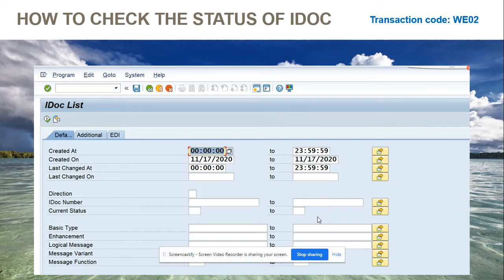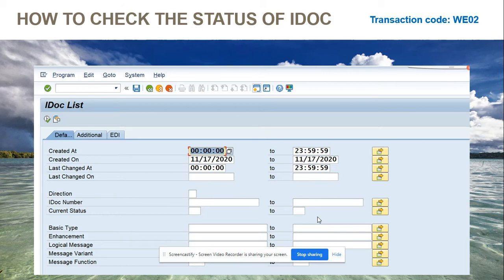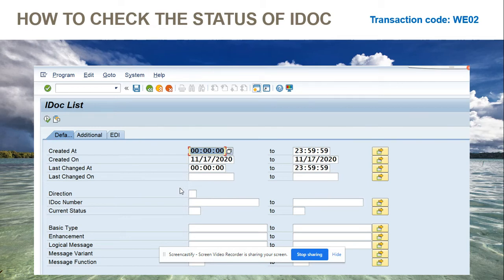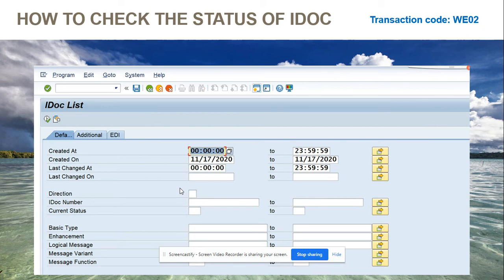Status of SAP IDOC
Status of IDOC ppt